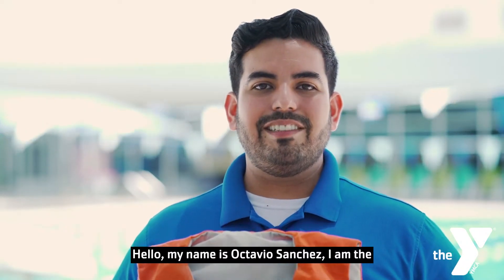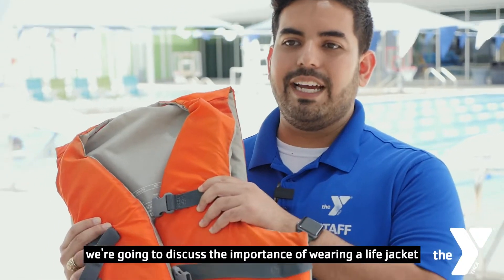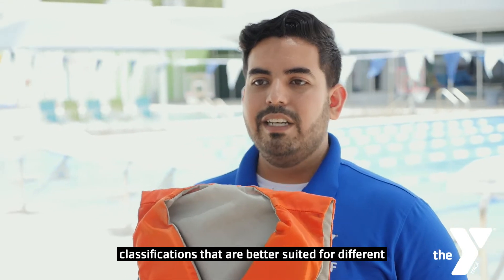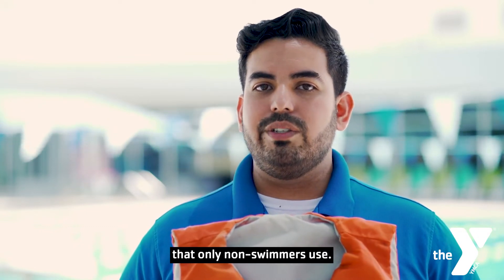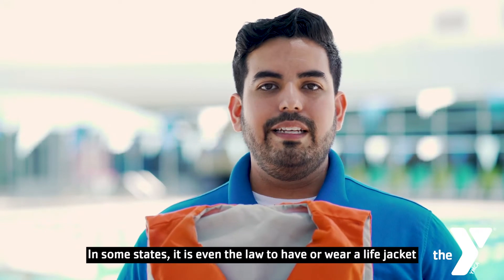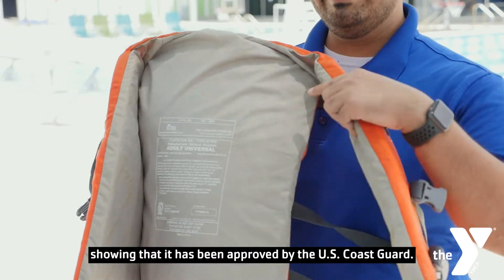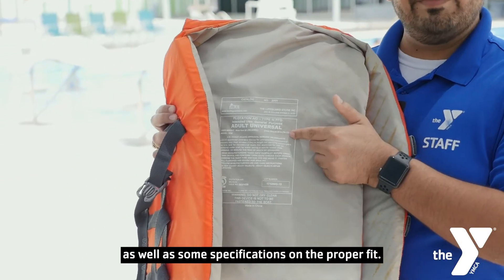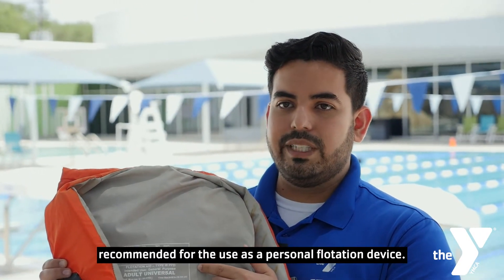Water Safety Month - Wear A Life Jacket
May is Water Safety Month and the YMCA of Austin is sharing water safety tips each week to promote safe swimming and prevent drowning. Today’s water safety tip is "Wear a Life Jacket". Life jackets are a great tool to keep you safe in case of an accident while in or around water. In some states like Texas, it is a law to have/wear a life jacket when out in open water on recreational vessels under 26 feet in length.

Visit the link to learn more about life jackets or see which types are best for different aquatic environments